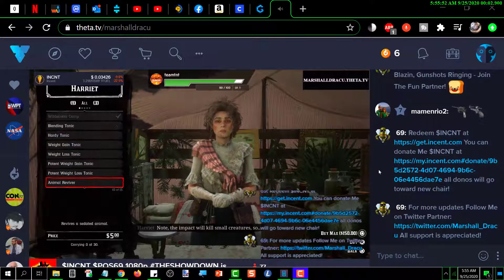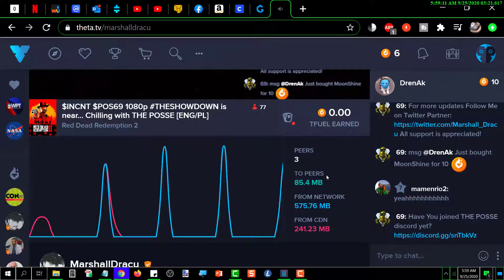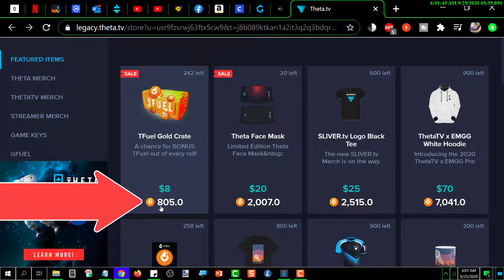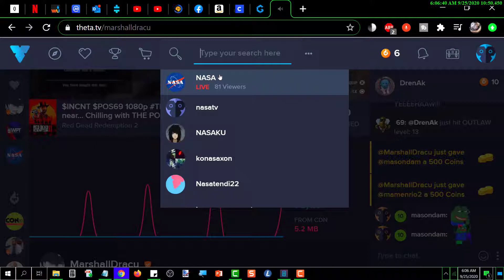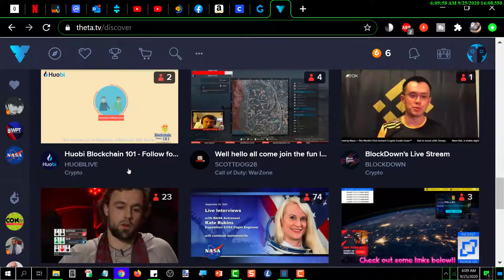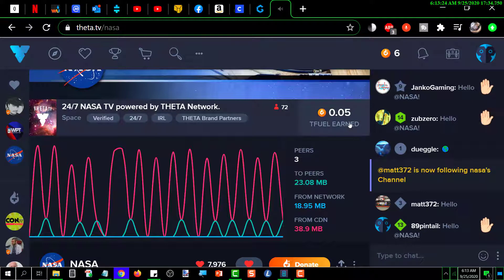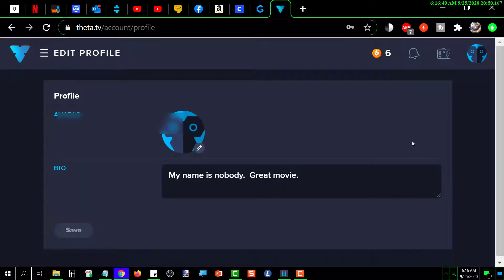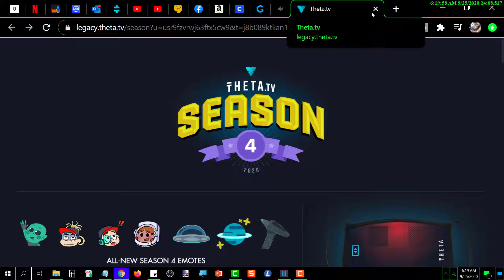Theta TV:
Theta TV:  In this video I go over the user interface and discuss everything that I have been able to figure out as of the time I published the video.  Hopefully what I go over will help you to understand things better.